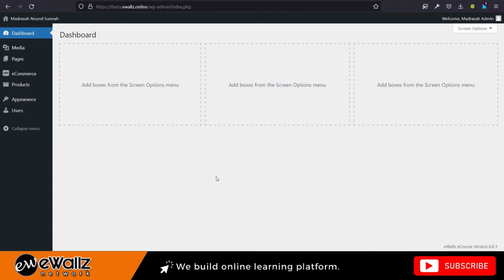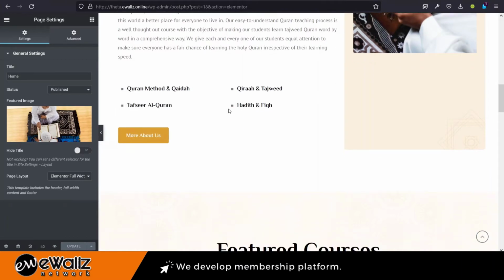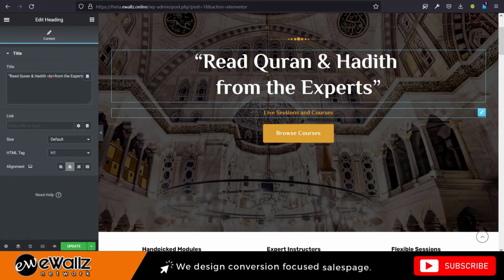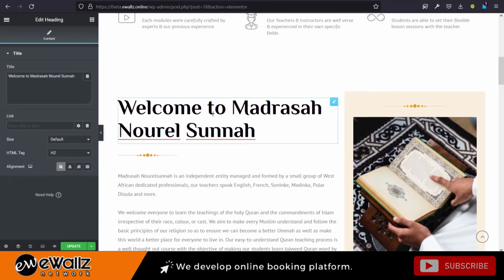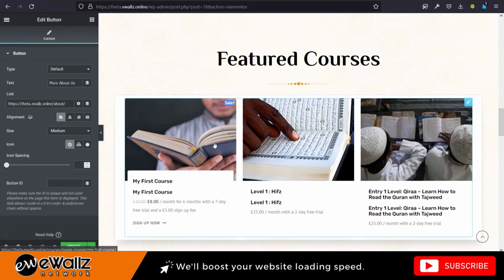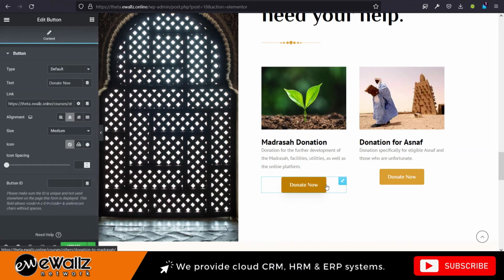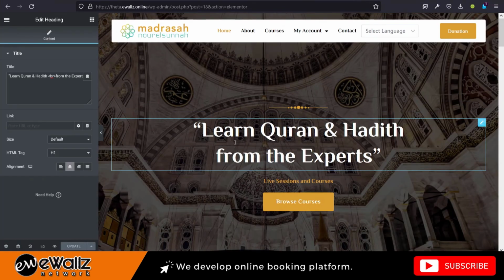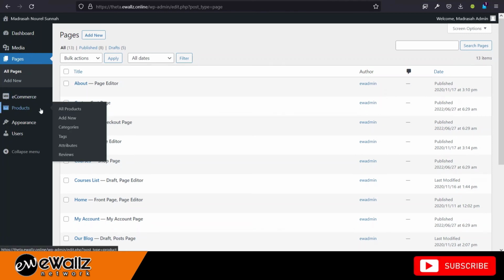How to Edit and Update your website pages using the built in Page Editor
Basic tutorial on how you can manage, update and edit all the page content using the built in page editor.

We're team of experts in:
- E-Commerce Website
- Wordpress Troubleshooting
- Wordpress Custom Plugin
- Wordpress Theme Customization
- Classified Website
- Corporate Website
- Online Learning Website
- Custom Web App & Mobile App Development
- Website Maintenance & Content Updates

Having website issues? Or need a new website?